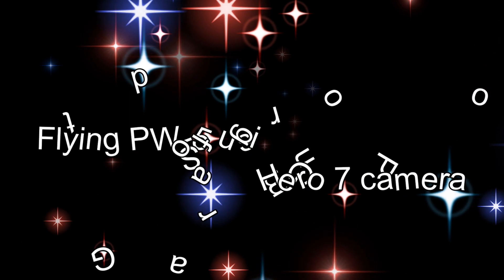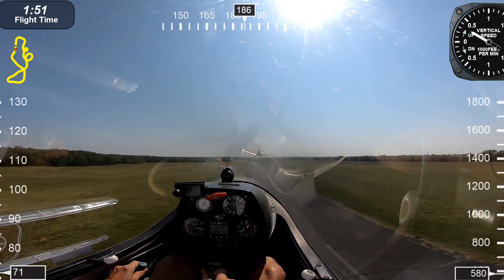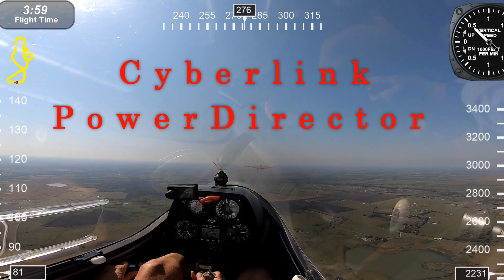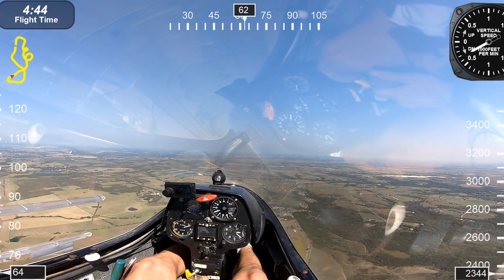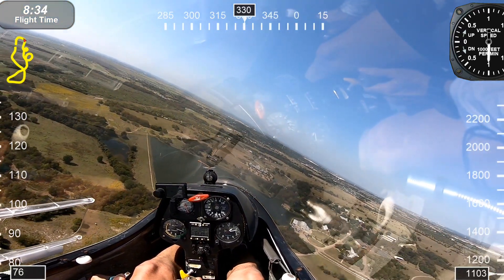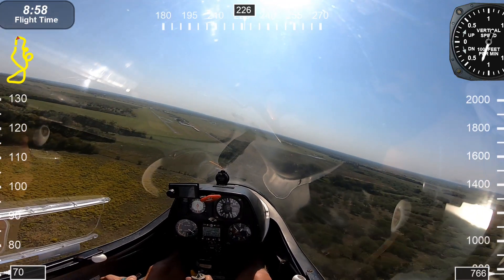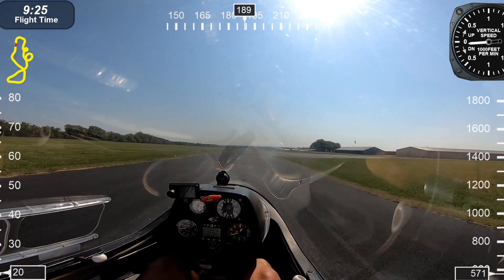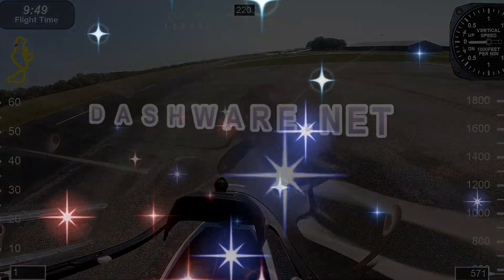Flying the PW-5 glider sailplane, how to make videos using GPS data and Dashware.net by Roy Dawson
How to make videos using heads up display flight from a GoPro camera. Actually, you can use any camera if you want to use the GPS data from your flight computer, IGC file.
You will need to download Its free from Gopro. You will use your IGC file from your data logger on the glider or the built-in GPS from any Gopro camera models 5 and up. Next, you will need to convert your IGC file to a GPX file. GPX file will be recognized by Dashware. The IGC file is not recognized by Dashware.  Then it is just practice and learning to sync the video and adding your gauges. There are a few YouTube videos on using Dashware which can help initially. After a few videos, you will figure it out. When flying it is important to have the video camera to run continuously from start to finish. The video could be 2-5 hours long so you will need a large video card that’s 128 gig. Since the battery in the Gopro is not sufficient to run for 5 hrs or less you will need to connect an external battery to it when flying. All this might be confusing but after you learn by trial and error you will get the hang of it. Finally, you will need a video editing software. I use Cyberlink Power Director for my video editing.